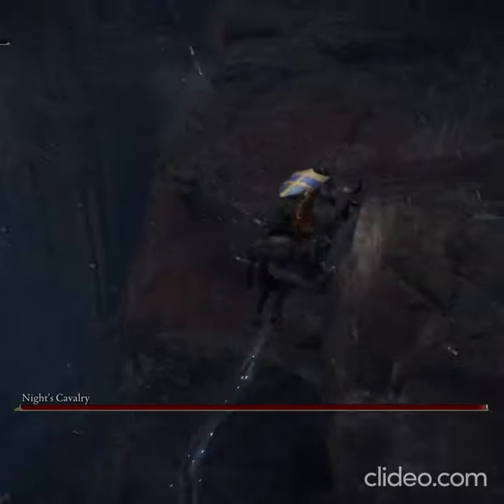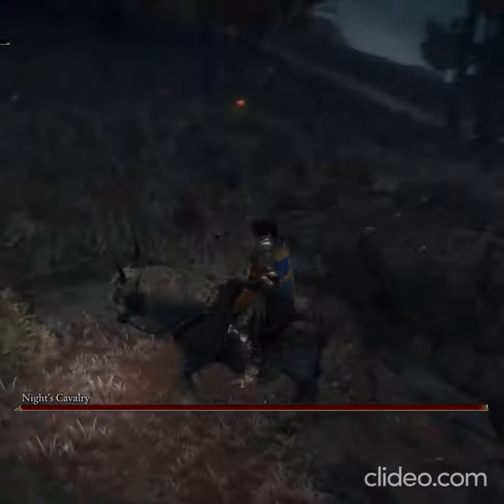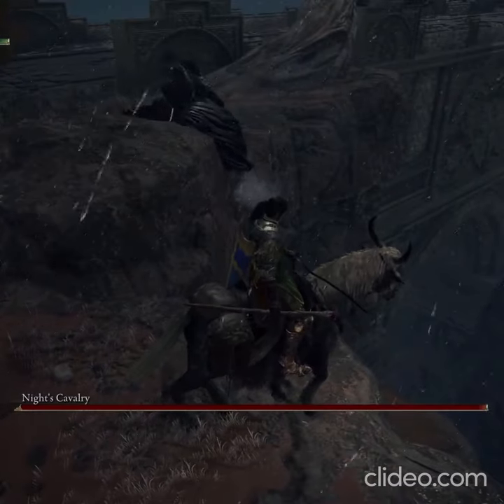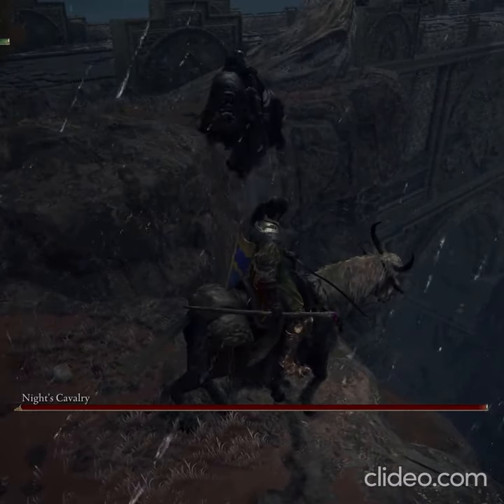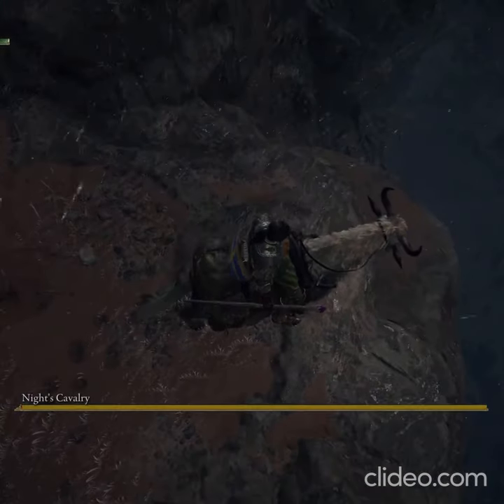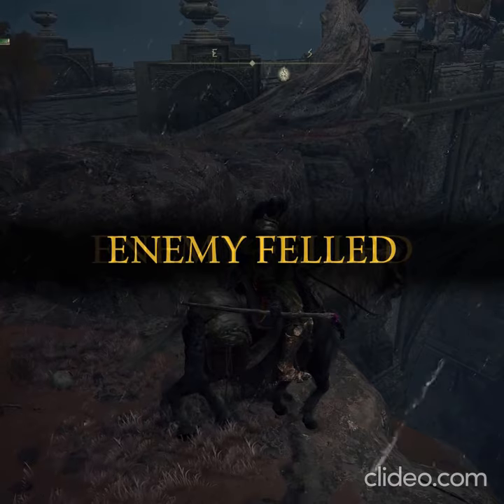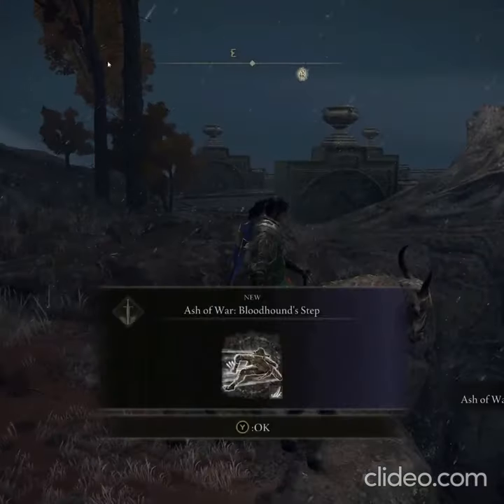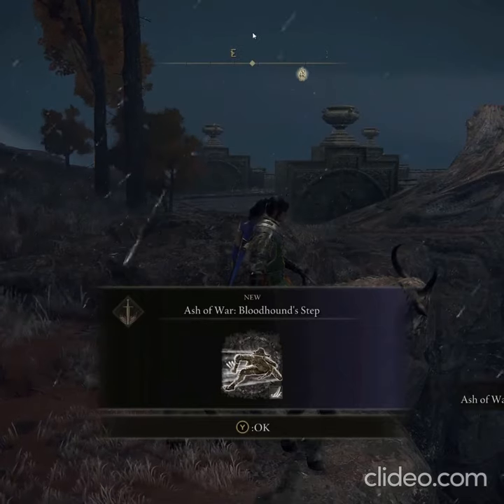NEW Elden Ring Rune Farm 1 MILLION RUNES PER HOUR! Best and Easiest Way To Get Souls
This is the fastest Elden Ring farm in the early game. If you need an Elden Ring rune farm mid game, this is insane. You can access it early, but it's still the best until you actually beat the game. It's an absolutely amazing Elden Ring rune glitch to take advantage of and you don't even need late game weapons. It's really the best Elden Ring rune farm late game as well, again, until you actually beat the game.

You don't even need an Elden Ring rune duplication glitch if you have this farm, it's THAT good. It's the fastest Elden Ring rune farm glitch early game, hands down. If you needed an Elden Ring rune exploit, this is it, and even more so if you combo it with the Elden Ring rune talisman, the golden scarab. This is the greatest Elden Ring glitch found so far, it's basically an Elden Ring cheat / Elden Ring exploit you can use to get infinite Elden Ring runes fast.

If you were looking for Elden Ring rune farming early, and Elden Ring rune farm low level, or even just an Elden Ring rune farm easy mode version, this is the one. You'll be able to do this easily without much effort at all. If you're trying to find Elden Ring fast leveling tips, this one blows everything else out of the water. This Elden Ring fast runes method is insane, easily the Elden Ring fastest rune farm, and not just that, but Elden Ring fast runes early. Crazy Elden Ring fast xp, easily the Elden Ring fastest way to level up, and definitely Elden Ring fast leveling early. It's the best Elden Ring fast rune farm. If you needed an Elden Ring xp farm, or an Elden Ring xp glitch, this is the way to go for sure. Best Elden Ring level up glitch, period.